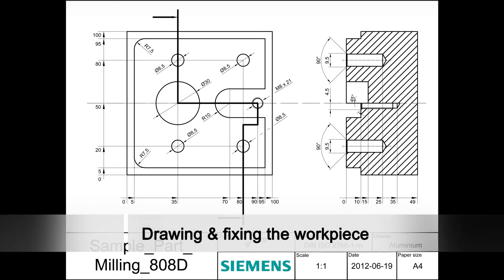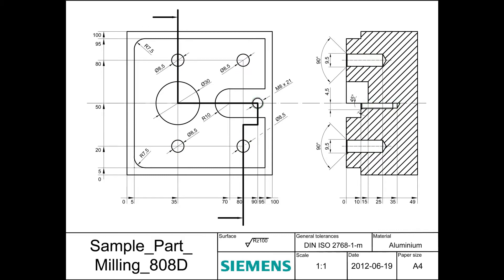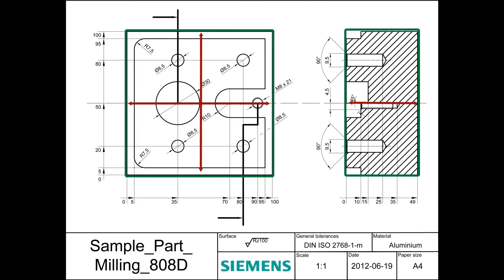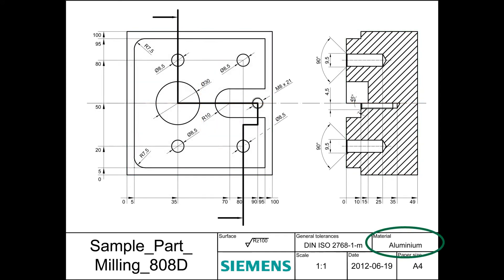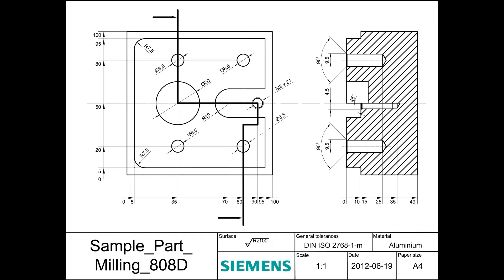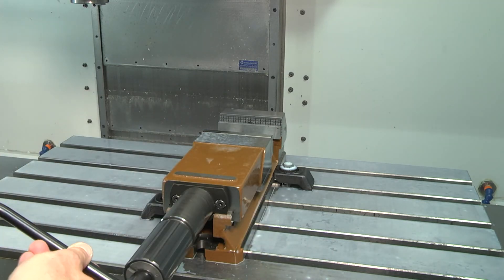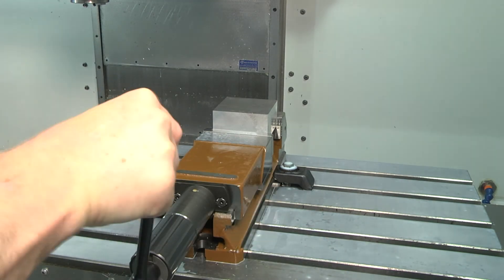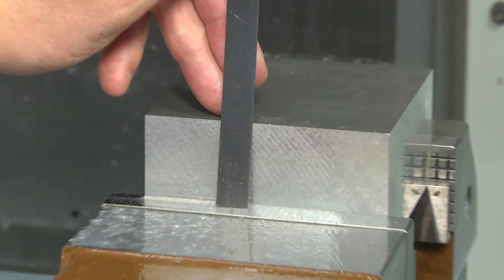SINUMERIK 808D Tutorial Milling Part 4 - Drawing & fixing the workpiece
SINUMERIK 808D Tutorial Milling Part 4: This video describes the drawing, cutting strategy and how to fix the workpiece.